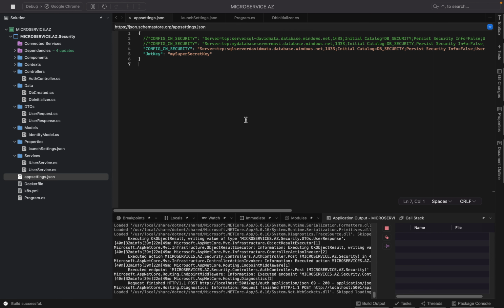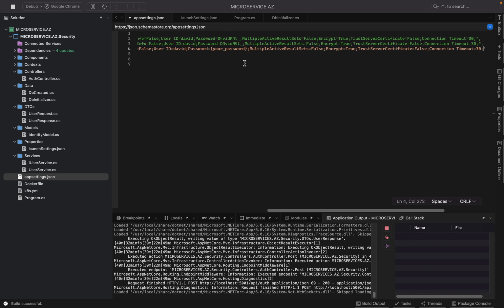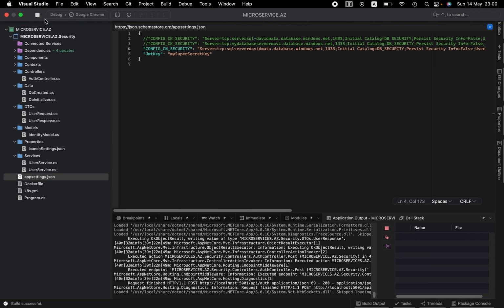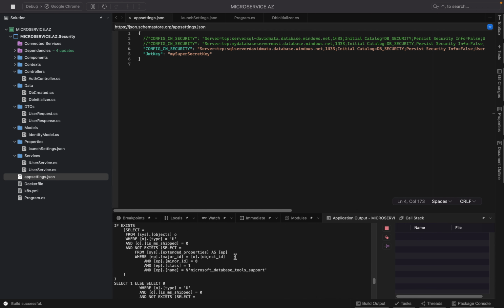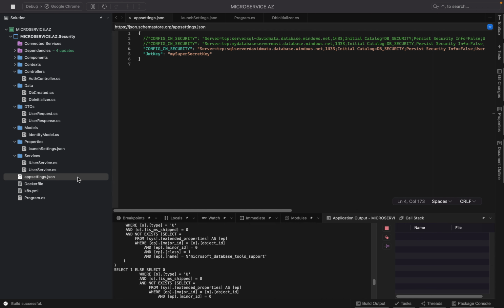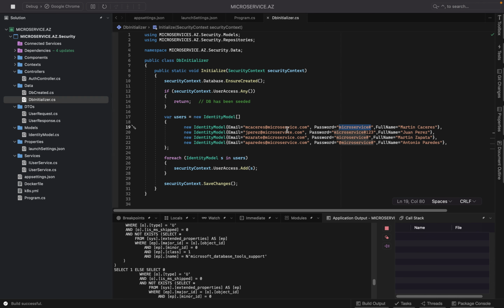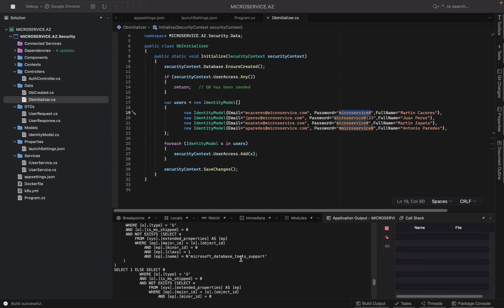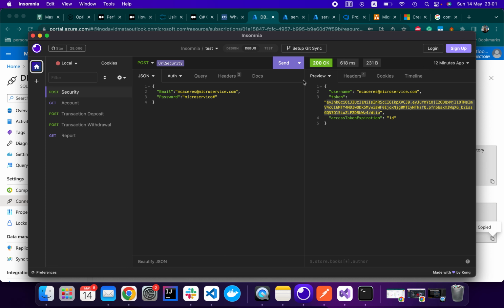2 Testing Security Microservice C# .Net Core 6